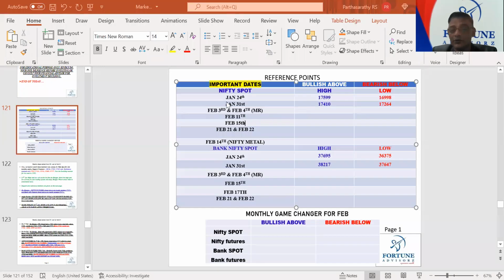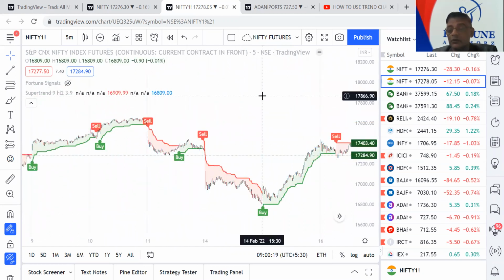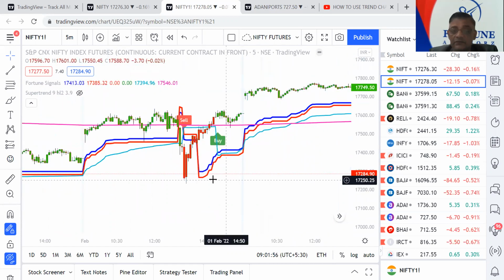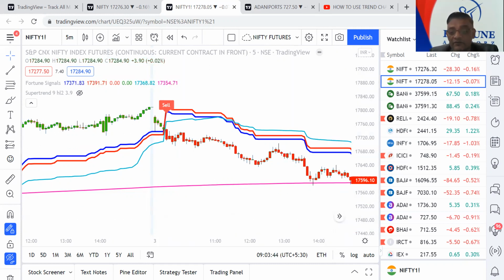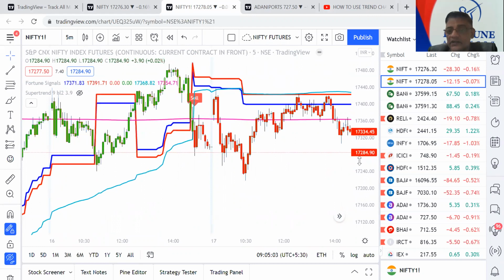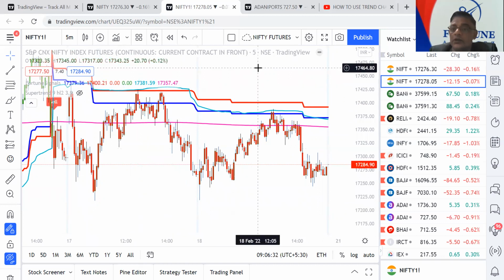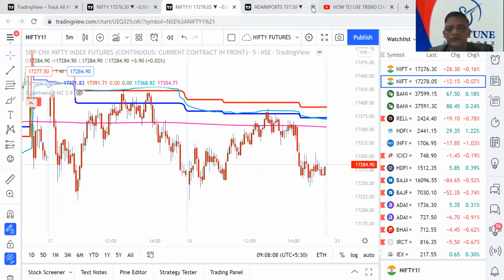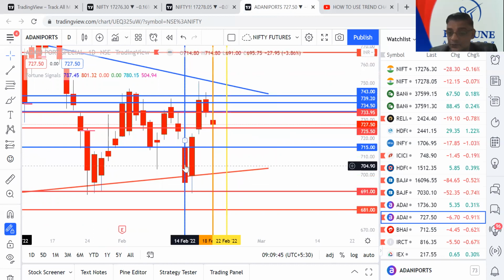Webinar on How to effectively use Trend change date to the fullest potential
Webinar Tomm at 6pm sharp.
Join my Telegram channel to get the link.
Link will be provided in Telegram Channel and Whatsup only.